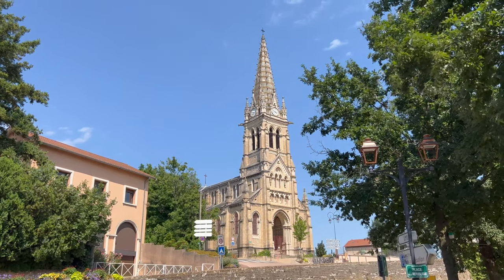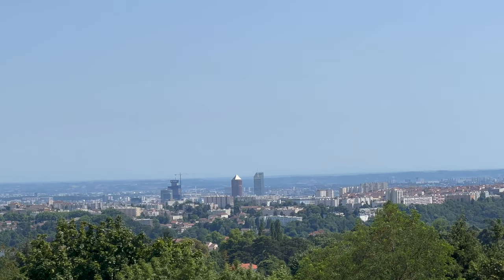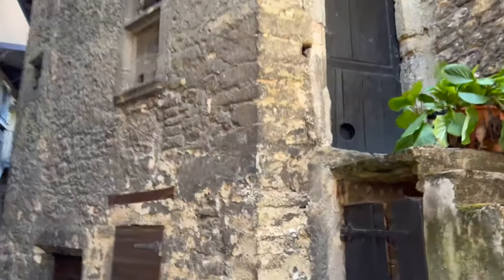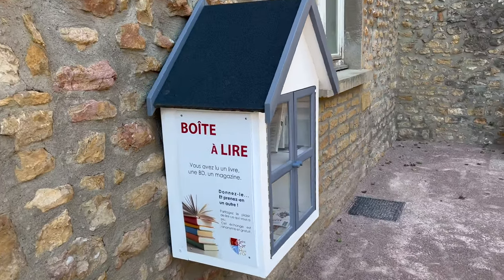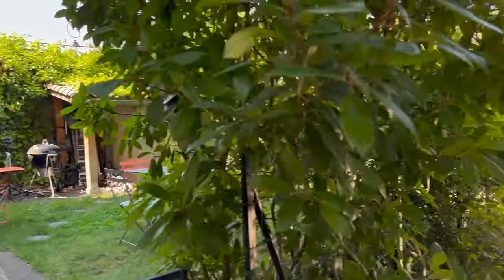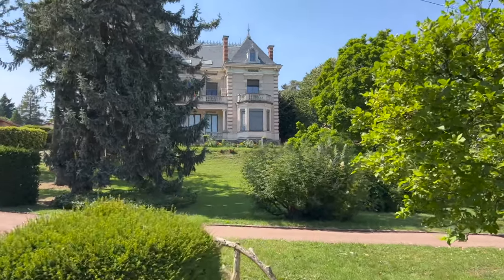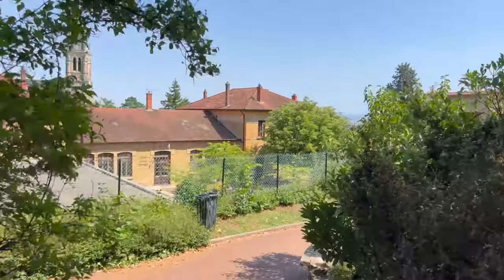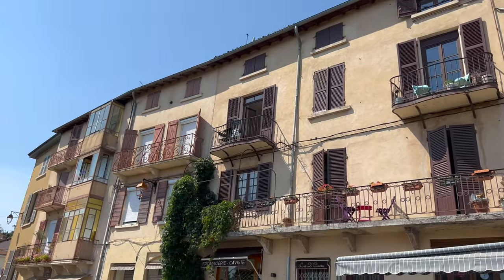Discover Saint-Cyr-au-Mont-d'Or, France 🇫🇷 Walking Local Tour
Welcome to this 4K walking tour of Saint-Cyr-au-Mont-d'Or, located next to Lyon.
The city is quite small but very charming and residential.
Enjoy the tour and exploration, so hopefully this will increase your interest about France and his places!

You can also join my French group class on Zoom, with several groups and levels. (link below on the description)

Are you ready to join and rock in French together?!

TO JOIN THE FRENCH GROUP EVENTS :
beacons.ai/french4you

Camera used: Iphone 13 pro max and rode wireless go 1

Let's rock in French together!